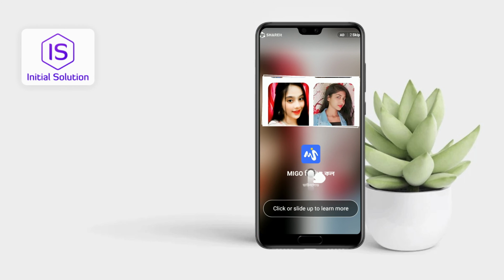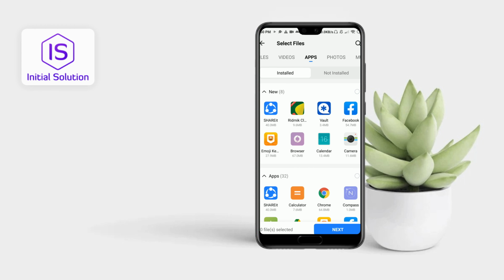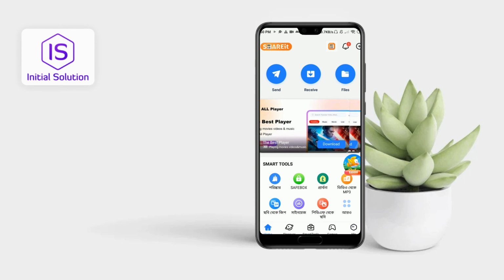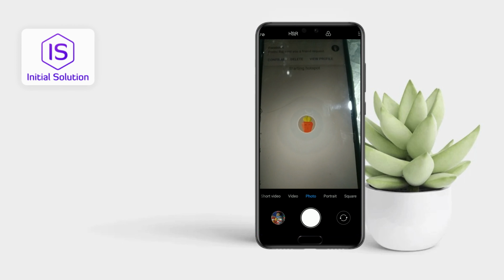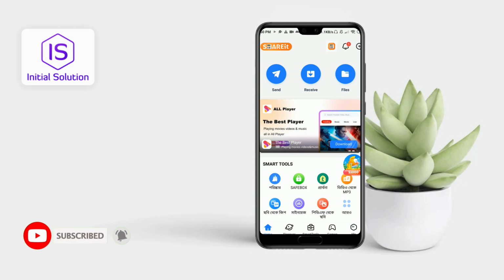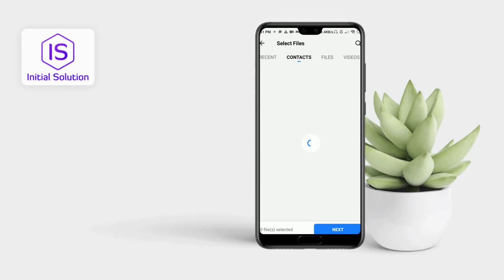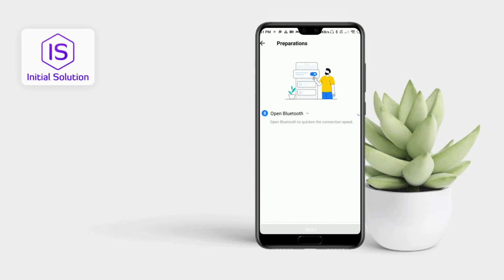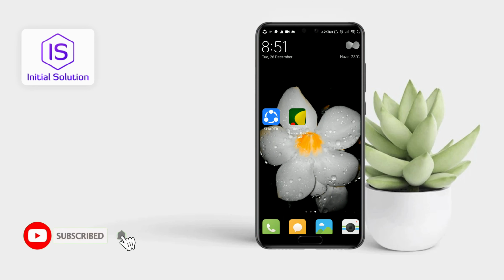📱 How to Transfer Contacts from Android to Android 2024 | Quick and Easy Method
Ensure you don't lose a single contact during your device switch. Learn how to effortlessly transfer your contacts from your old Android device to your new one using a hassle-free method.

📌 Step-by-Step Guide:

📲 Google Account Sync:
Open "Settings" on your old Android device.
Navigate to "Accounts" or "Accounts & Sync."
Select "Google" and ensure the "Contacts" toggle is turned on.
On your new Android device, sign in with the same Google Account during setup.
Enable contact sync, and your contacts will automatically appear.

📖 Chapters of How to Transfer Contacts from Android to Android:

0:00 Introduction
0:23 Step 1: Install ShareIt App on Both Devices
0:38 Step 2: Initiating Data Transfer
1:11 Step 3: Selecting Contacts for Transfer
1:50 Step 4: Scanning QR Code for Transfer
2:20 Conclusion: Successful Contact Transfer Between Android Devices